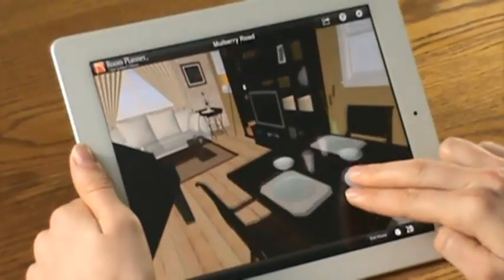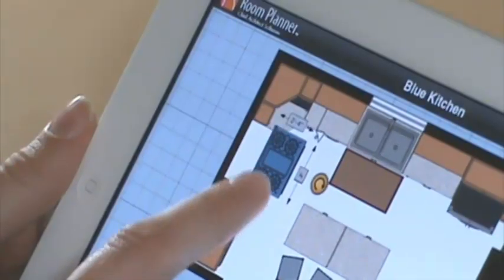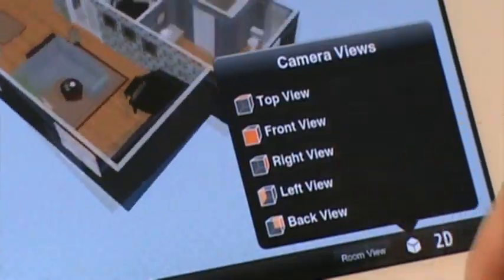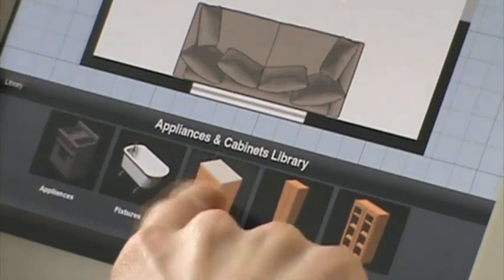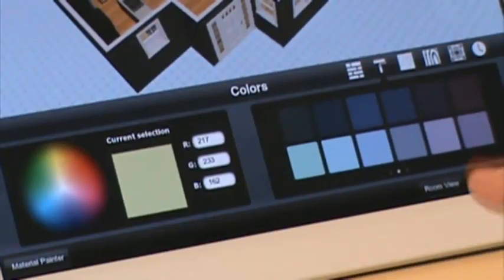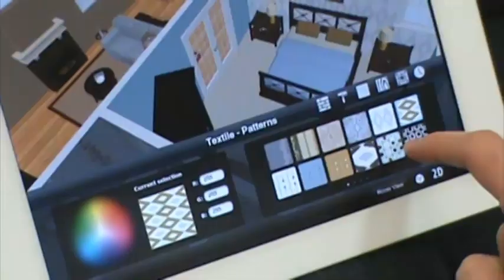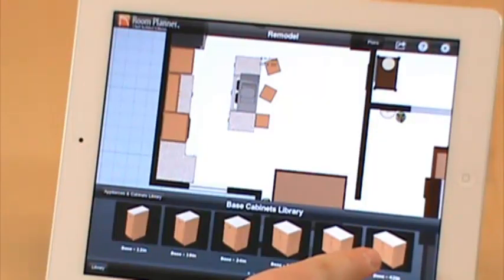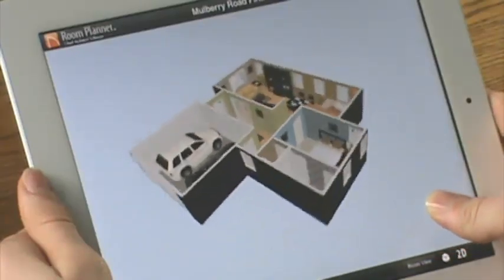Room Planner iPad Home Design App by Chief Architect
This video demonstrates how you can use the Room Planner Mobile App for floor plans and 3D home design. Add interior design elements to your models in minutes for your next room or home design project on your iPad.